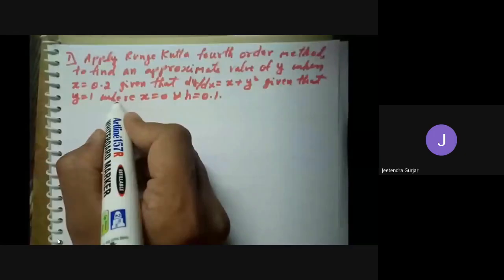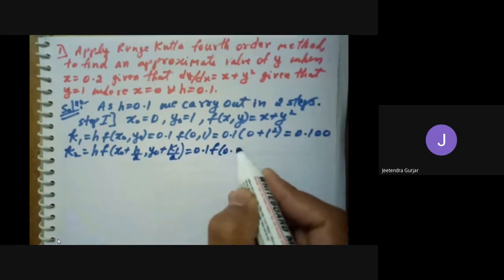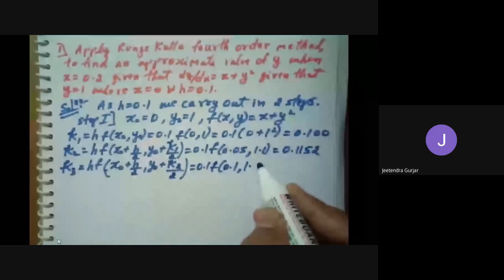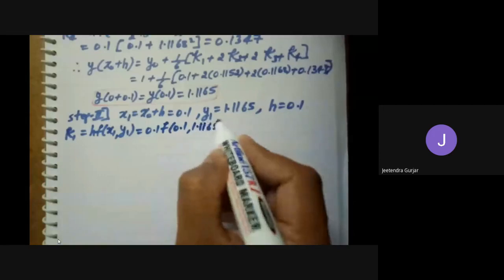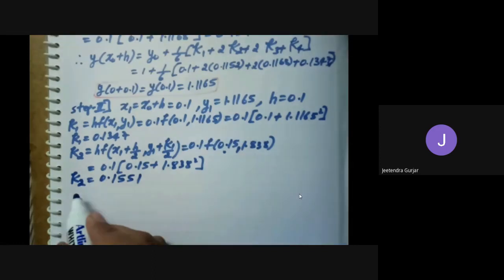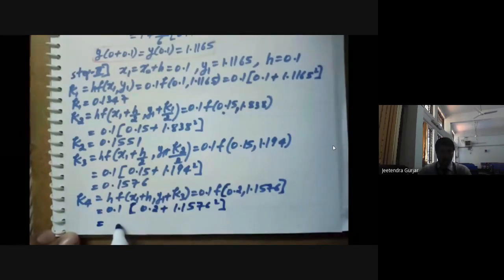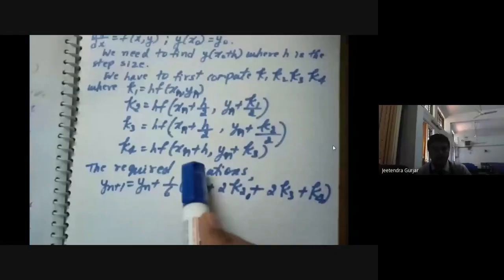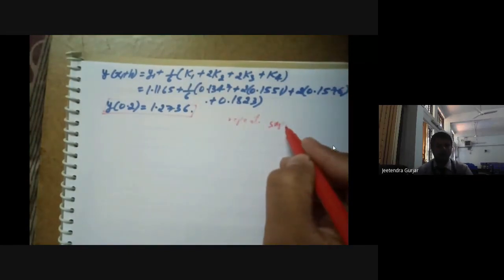Introduction to Runge Kutta Method of fourth order with example with derivation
Introduction to Runge Kutta Method of fourth-order with examples with derivation.